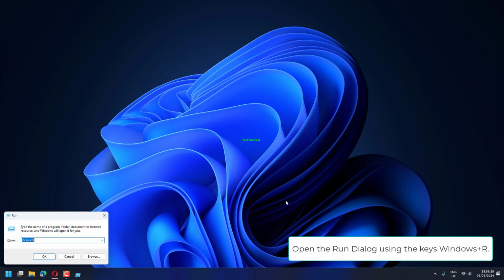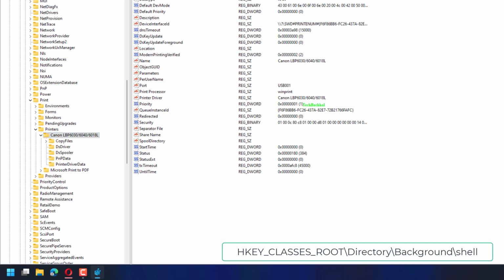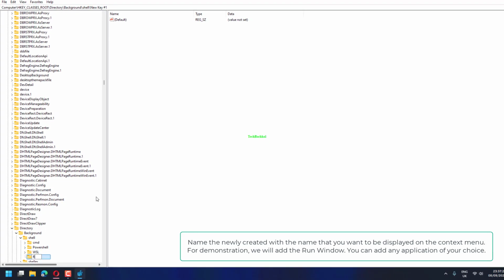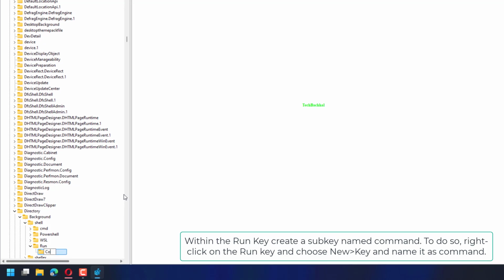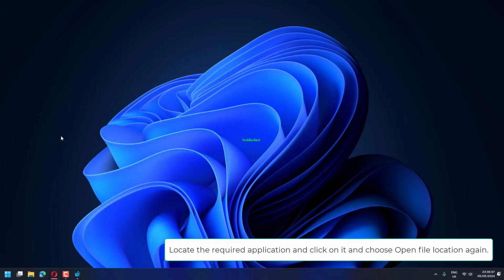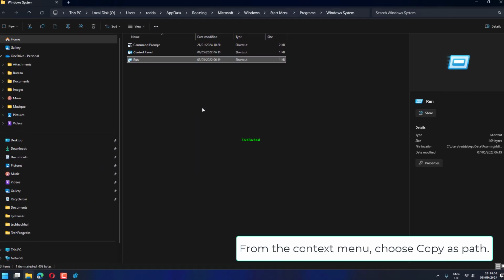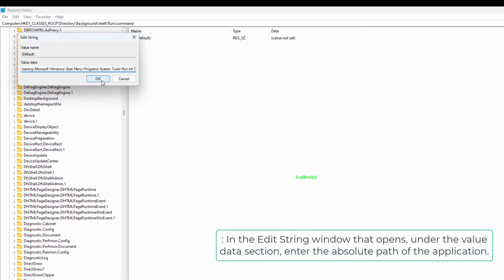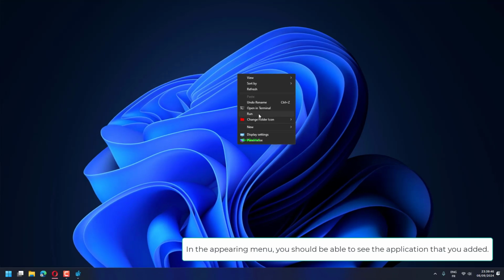How to add any Application in Right click in Windows 11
Discover how to customize your Windows 11 experience by adding frequently used applications to the right-click context menu. Learn the simple steps to create shortcuts for your favorite programs, streamline your workflow, and access applications with ease. This tutorial will guide you through the process of modifying the context menu and tailoring it to your preferences. Watch now!

00:00 Intro
00:10 Tutorial
01:56 Outro